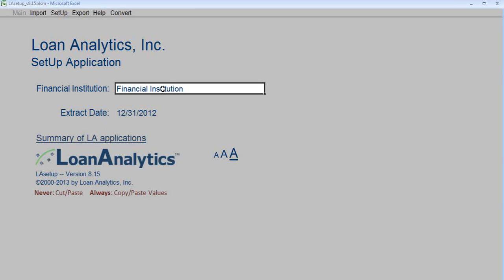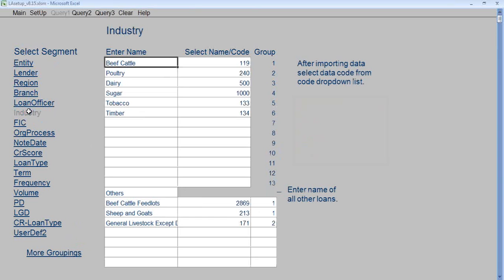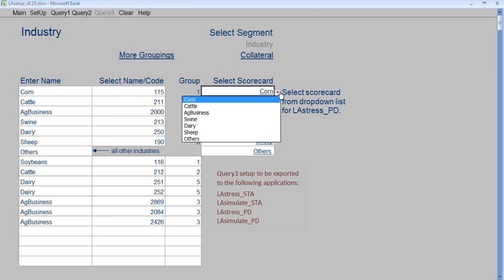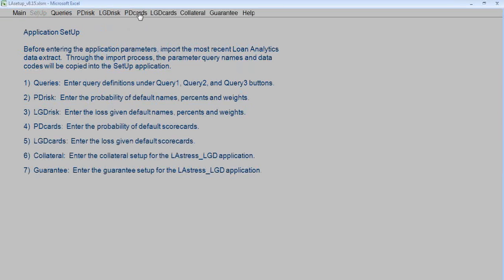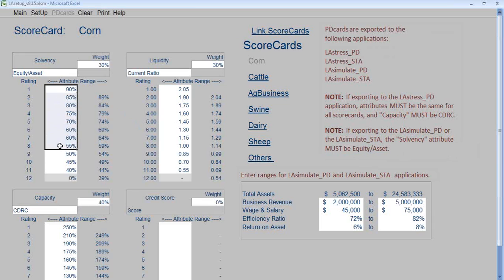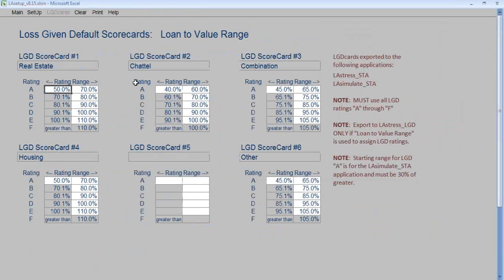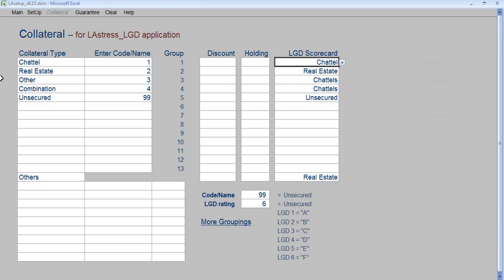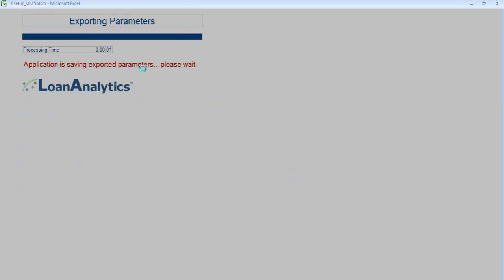Setting up LoanAnalyitcs applications (LAsetup)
Learn how to used the LAsetup application as a library for your data parameters and export to your applications.